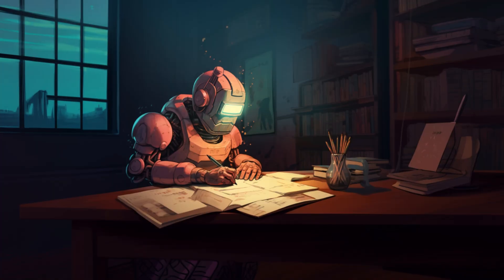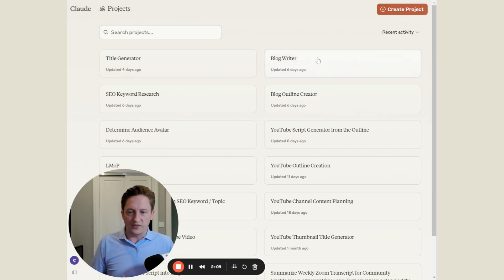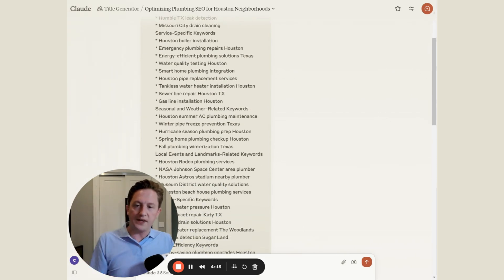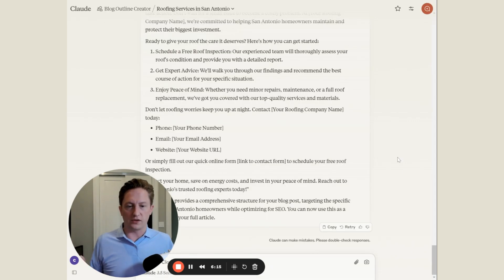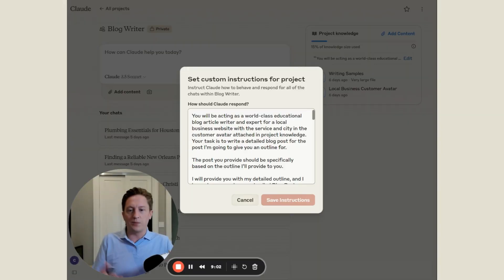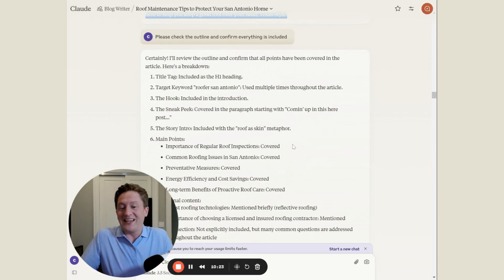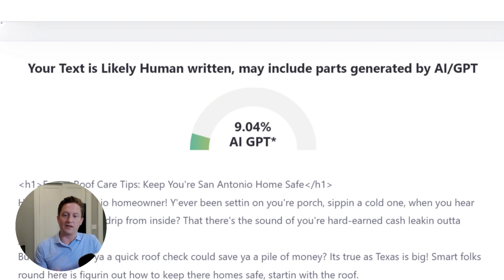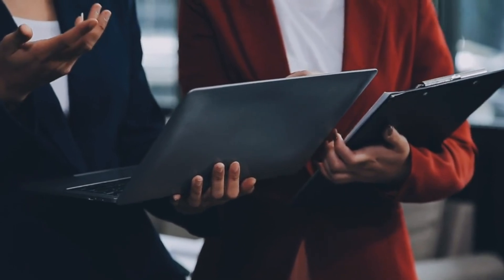This AI is the SECRET to Effortless SEO Content Creation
_ 🔍 Create engaging, SEO-optimized content that reads like it's human-written using this affordable AI assistant. Learn my step-by-step process for generating high-quality content that ranks.

In this detailed walkthrough, I share my agency's exact process for creating high-performing content that consistently ranks well in Google while maintaining authenticity and reader engagement. You'll discover how we blend AI efficiency with human expertise to produce content that not only passes AI detection tests but also delivers real value to your audience.

The video covers our complete workflow, from initial customer avatar creation through final human enhancement, with special emphasis on maintaining quality and authority throughout the AI-assisted writing process. You'll learn how to properly implement EEAT principles, essential for achieving strong search rankings with AI-generated content.
Whether you're a content creator, digital marketer, or business owner looking to scale your content production without sacrificing quality, this guide provides actionable insights for leveraging Claude AI effectively. I demonstrate how to achieve professional results while saving significantly on monthly AI tool costs.

What sets this tutorial apart is our focus on practical application rather than theory. You'll see real examples, actual prompts, and proven strategies that we use daily in our agency. I'll show you how to avoid common pitfalls and implement advanced techniques for creating content that resonates with both search engines and human readers.

⏱️ Timestamps:
00:00 - Introduction & Client Success Story
00:30 - Why AI-Assisted Content Can Outperform Pure Human Writing
01:00 - Introducing Claude Projects
01:30 - Step 1: Creating Customer Avatars
02:00 - Step 2: Keyword Research Process
02:30 - Step 3: Title Tag Generation & Scoring
03:30 - Step 4: Blog Outline Creation
04:30 - Step 5: Content Writing with AI
06:00 - Using Writing Samples to Improve Output
07:00 - Live Content Generation Demo
08:00 - Testing AI Detection Score
09:00 - Human Enhancement Process
10:00 - SEO Optimization Tips
10:30 - Implementing EEAT for AI Content
11:00 - Final Tips & Next Steps

👉 Get access to my custom prompts and detailed setup instructions by joining my community